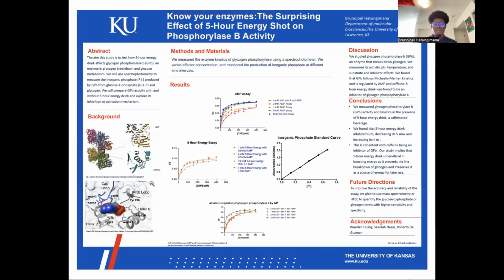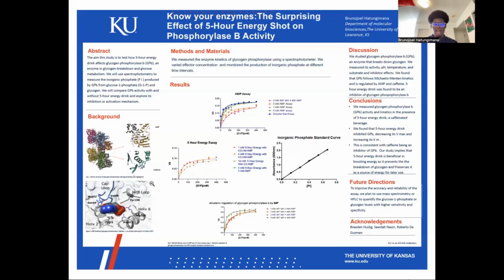Know your enzymes:Suprising effects of 5 hour energy shot on glycogen phosphorylase b